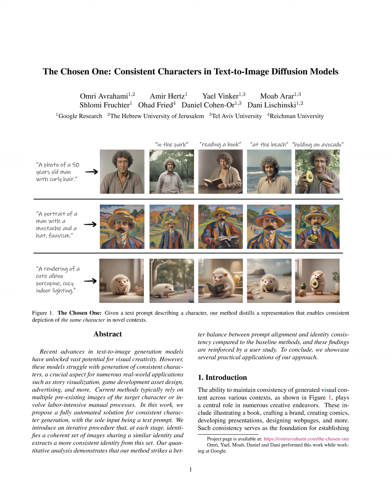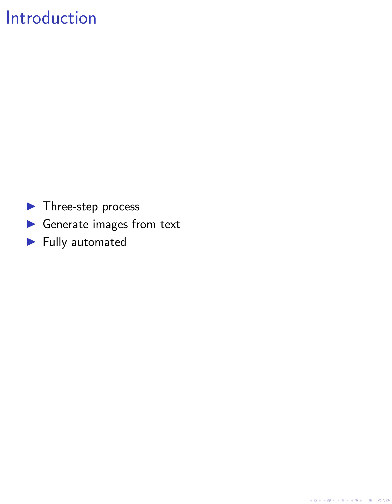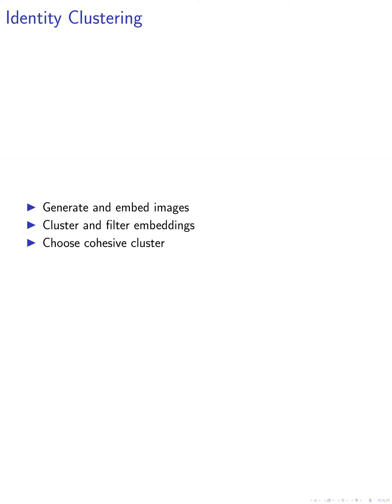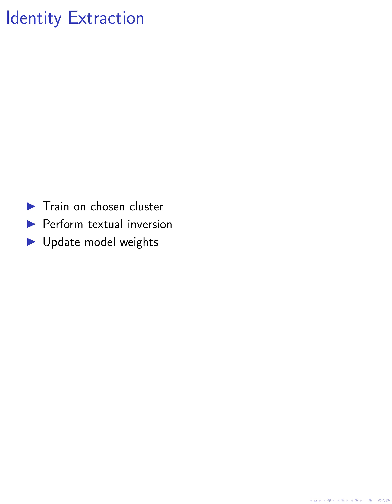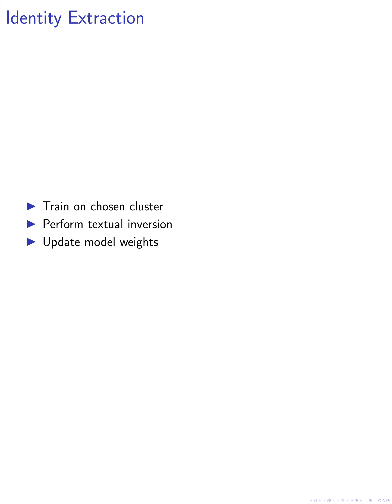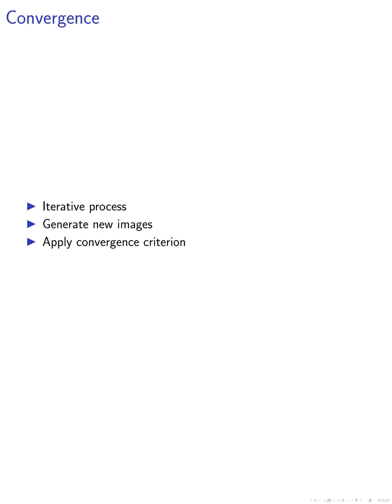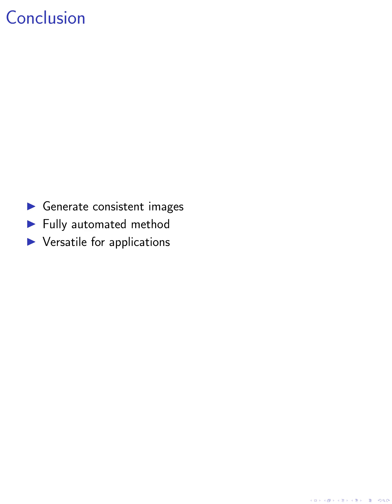[short] The Chosen One: Consistent Characters in Text-to-Image Diffusion Models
This paper presents a fully automated solution for generating consistent characters from text prompts. The proposed method outperforms baseline methods in terms of prompt alignment and identity consistency, as demonstrated through quantitative analysis and a user study. Several practical applications are showcased.